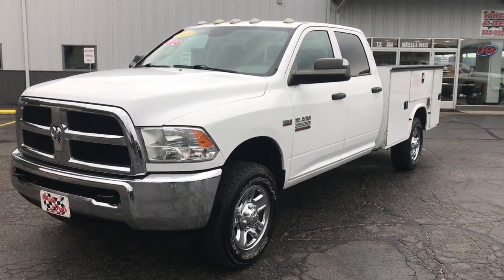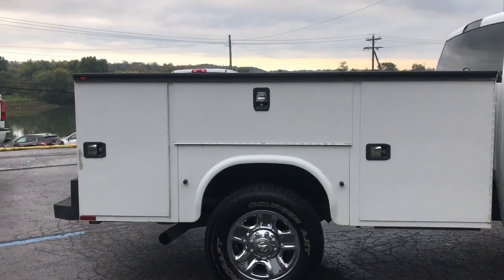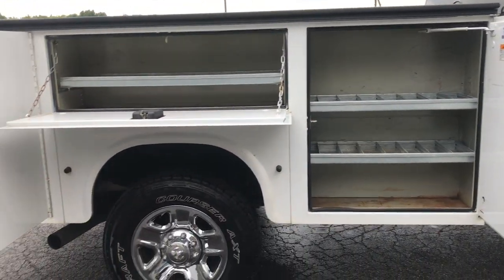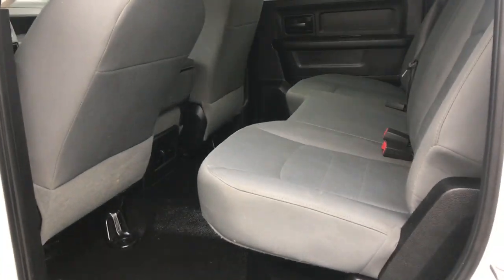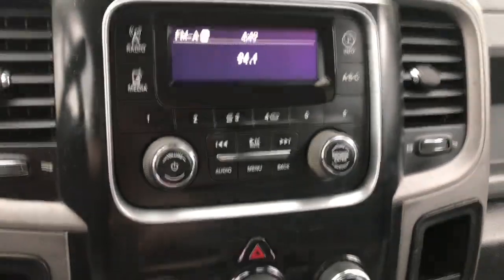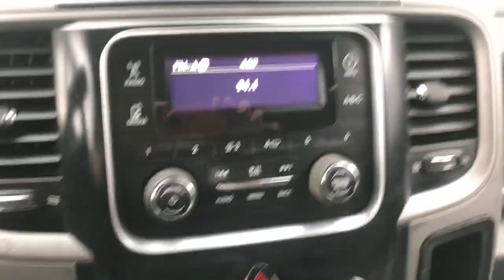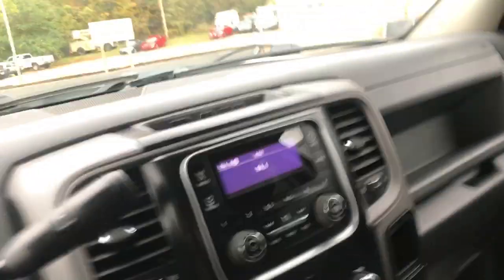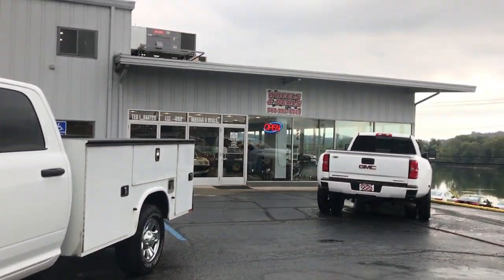2015 Ram 3500 Crew Cab 4WD with a 6.4L hemi engine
2015 Ram 3500 Crew Cab 4WD with a 6.4L hemi engine. Great heavy duty commercial truck. 3 sizeable locking compartments on each side for ample storage. Has cruise control, 4X4 on the floor, mirror turn signals, air conditioning & more. Priced at $22,995 & we have several great financing options to get you rolling. Don't let credit issues stop you from asking.